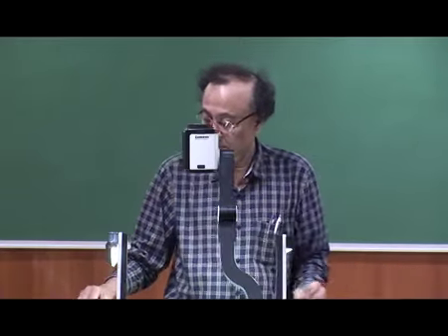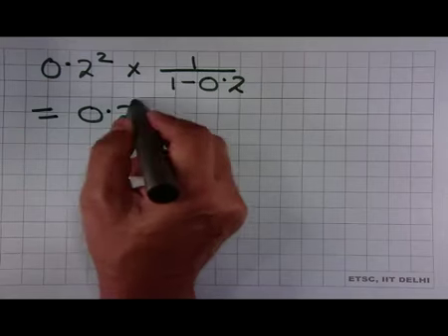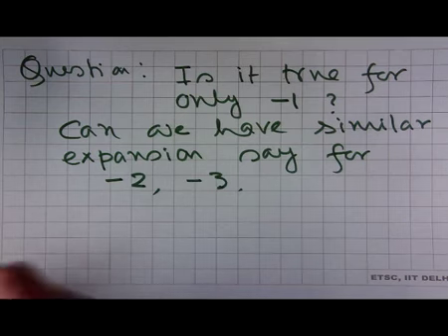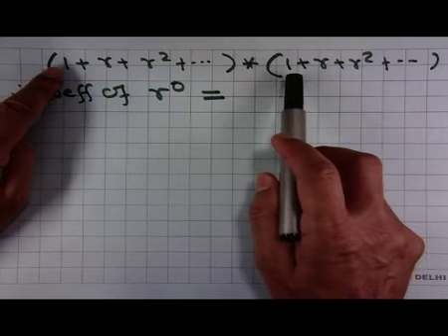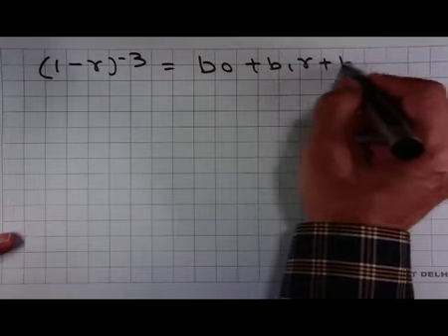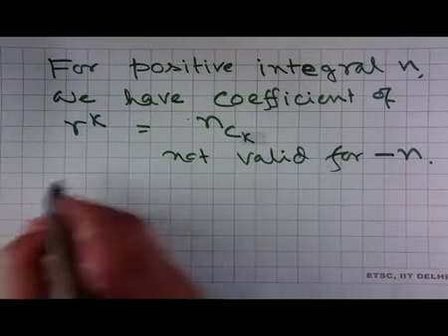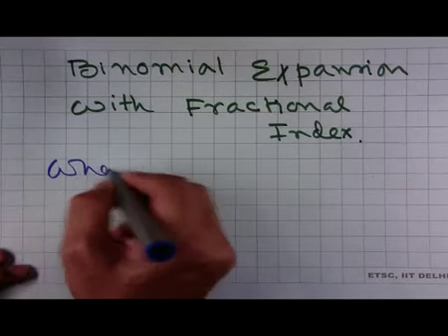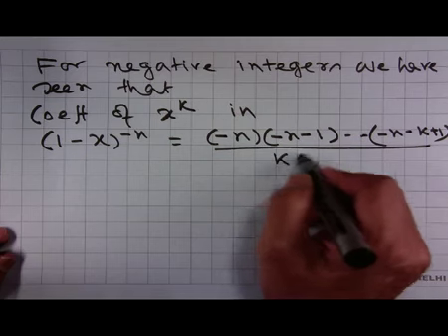Mathematics Class 11 Unit 10 Chapter 14 Infinite Series L 2/5